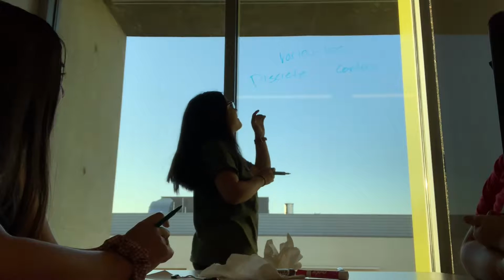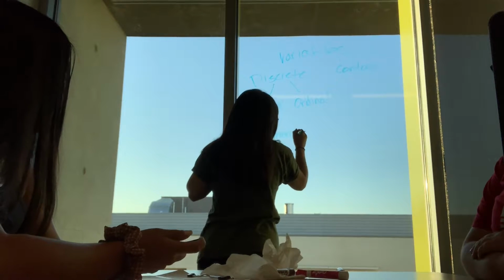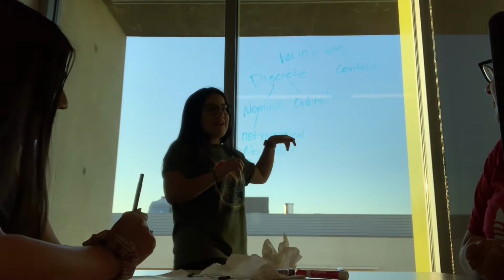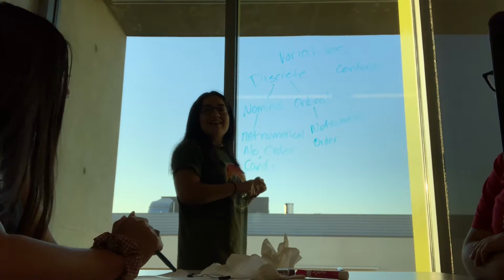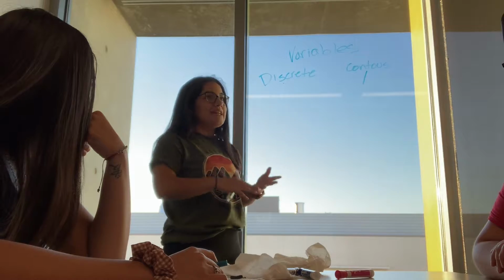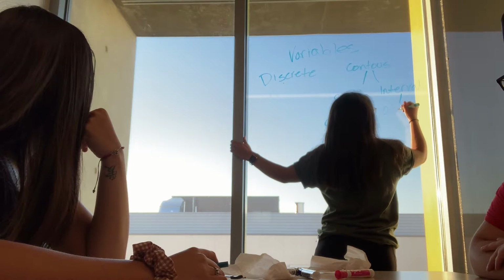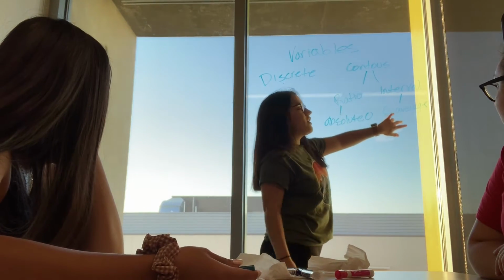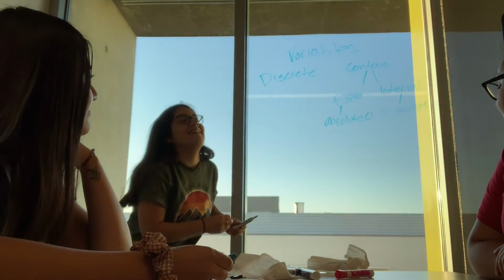Video 1 33L Brenda Diaz, Lizbeth Correa, Vanessa Alvarenga